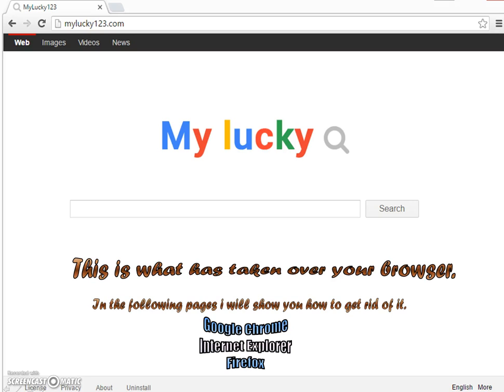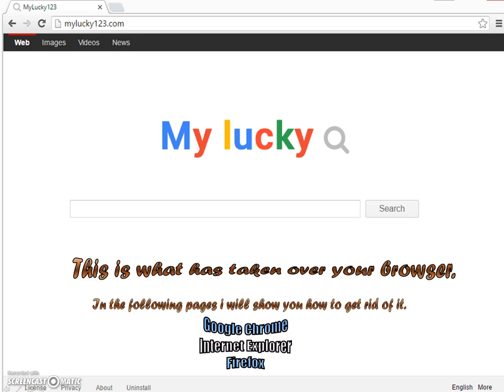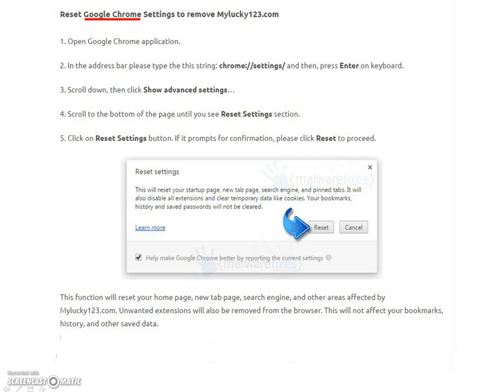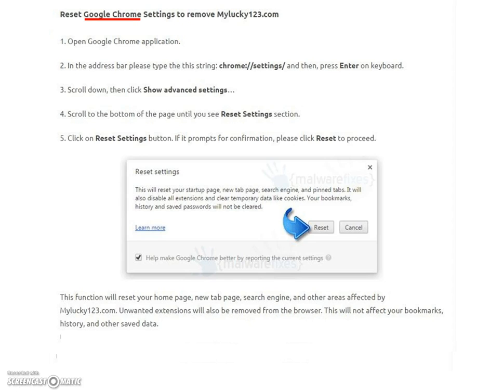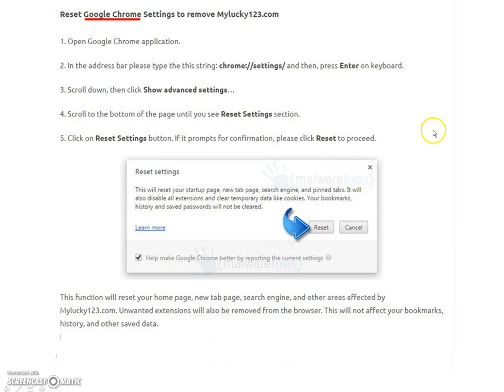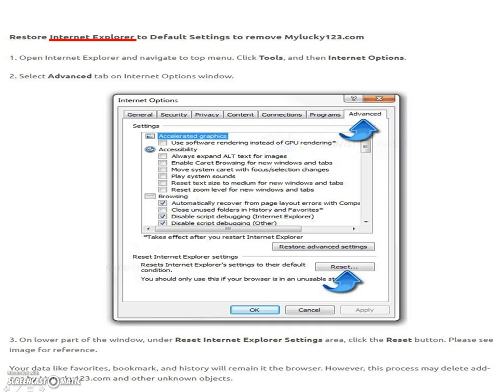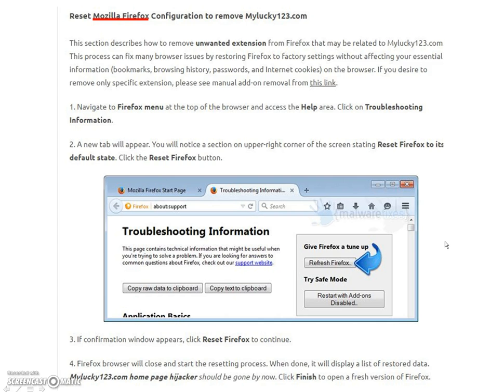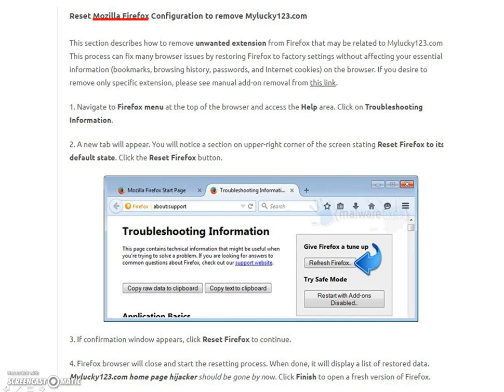MY LUCKY 123 Malware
How to clear  " My Lucky 123 " from your computer.